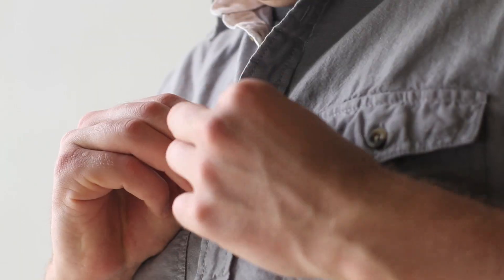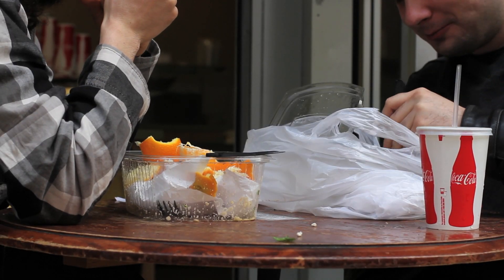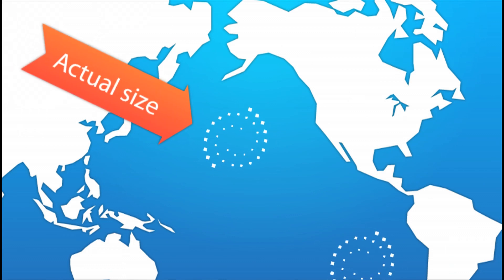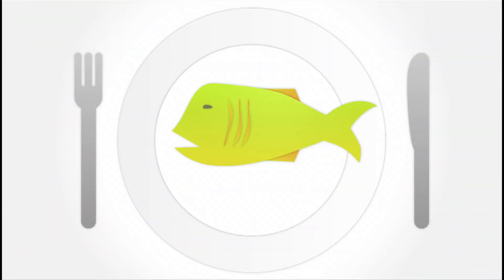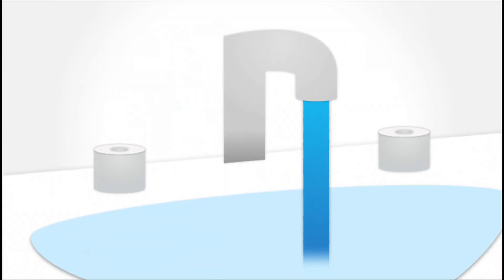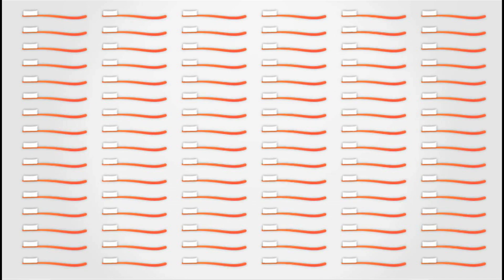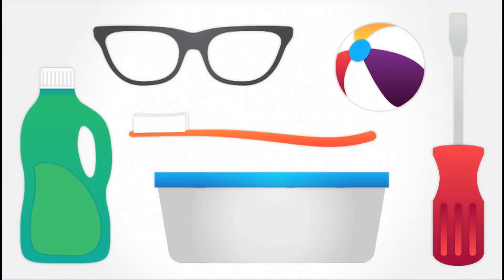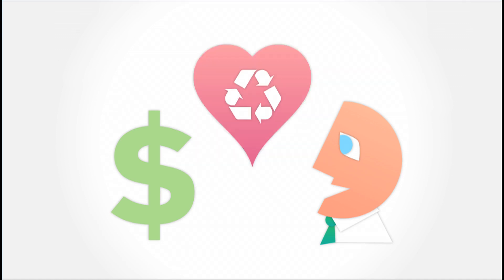Plastic: from waste to resource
The Plastic Disclosure Project was launched at the Clinton Global Initiative by Ocean Recovery Alliance as a way to bring about large scale prevention of plastic waste.  This is an investor and multi-stakeholder driven program to encourage companies and other institutions to measure their plastic footprint and develop plastic management strategies to create a world where plastic adds value to businesses without negatively impacting the environment.  This can be done on a global basis, without needing to change legislation, create bans, or impose taxes.  It can be rapidly successful if we all look at ourselves, and our operations, "in the mirror," and measure what we use, and how we reuse it.  Once measurement starts, then better management practices and solutions will rapidly follow, as there will be knowledge to then understand what new options and solutions can be deployed.

The approach is simple: an annual disclosure request is sent on behalf of socially responsible investors and other community stakeholders to companies around the world that are users of plastic in their products or services, asking them to measure their plastic footprint.  The goal is to inspire improved strategies for lessening plastic's impact on the environment, managing the material in more efficient ways, and treating it as a resource instead of a waste product.   This includes less waste in the supply chain, more recycling within one's user-base, more recycled content, new design, and the use of new materials.